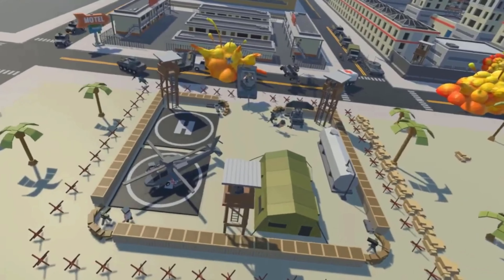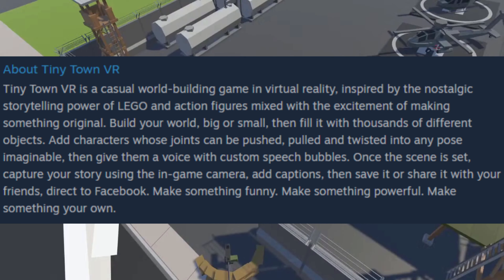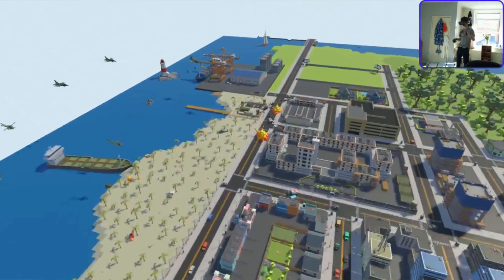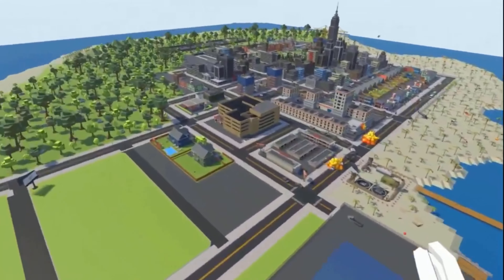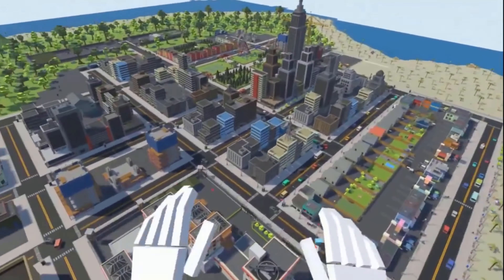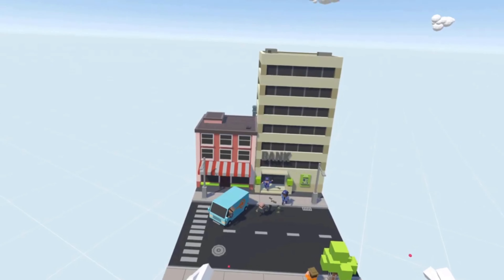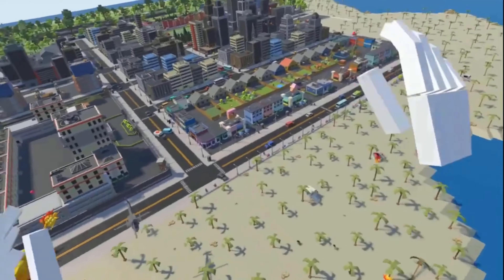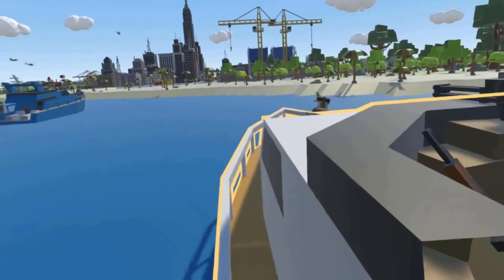Tiny Town VR | A unique sandbox experience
Thank you all so much for watching, it means the world to me for you guys to tune into my videos and show me the support you do on every video.
As promised the links are in the description to Gibsonville as well as buildscape and my discord link

Discord Requires you to be over the age of 13 to join so please follow the ToS!!

If you have any thoughts or feedback please let me know down in the description below, it means to world to me about everything and especially about reaching 500 subscribers, I never thought i'd be able to grow the channel this much this quickly